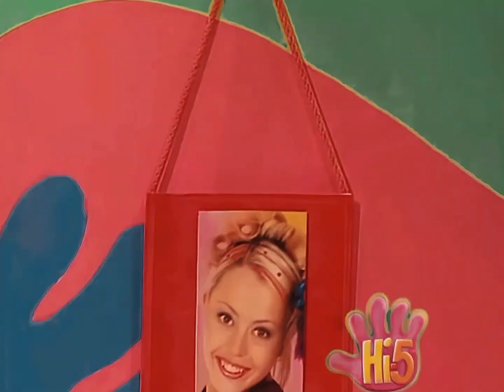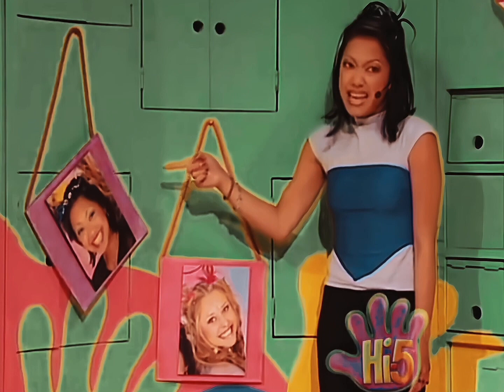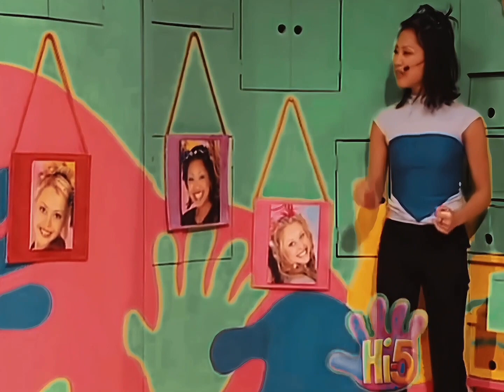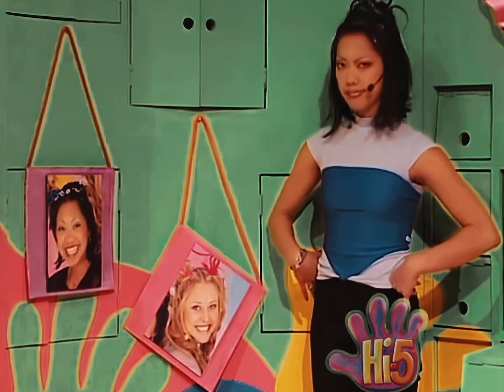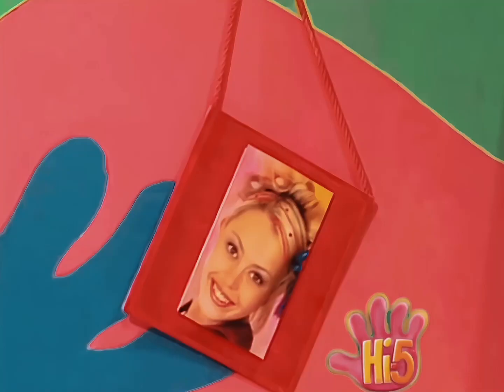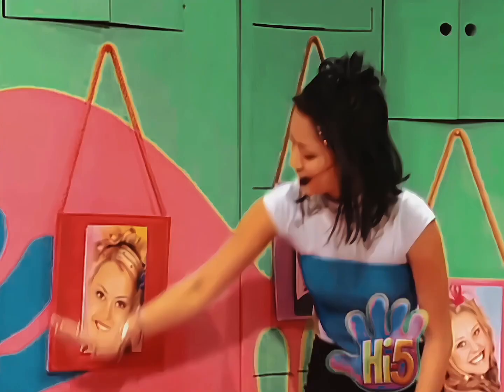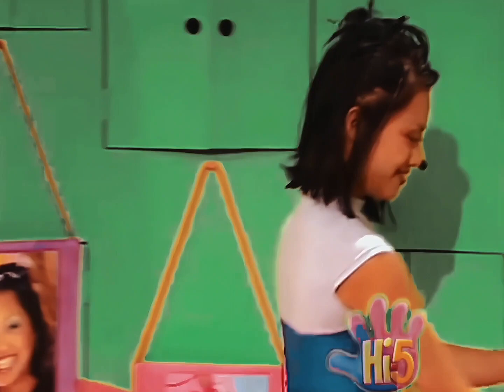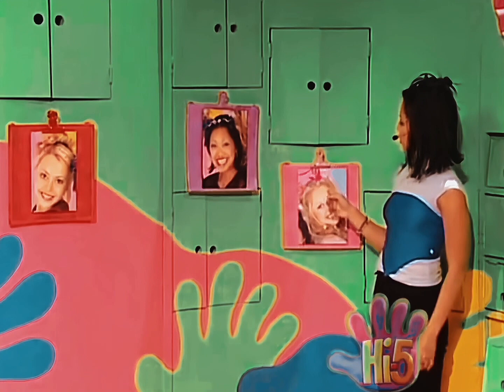Hi-5: Kathleen Sets up a Picture Exhibition with Photos of Her Friends